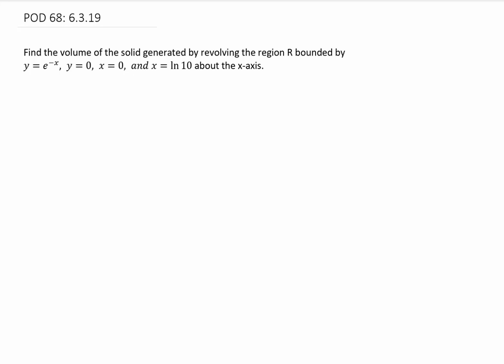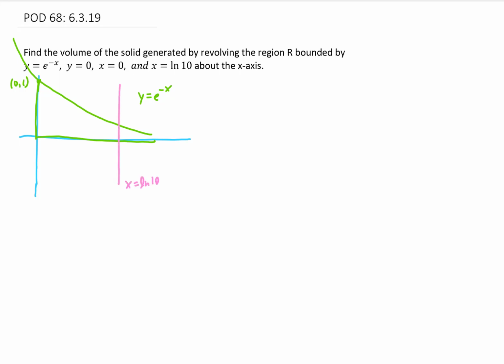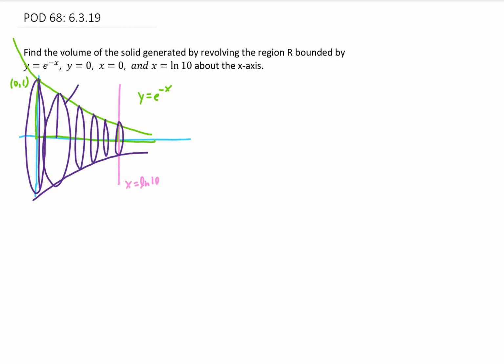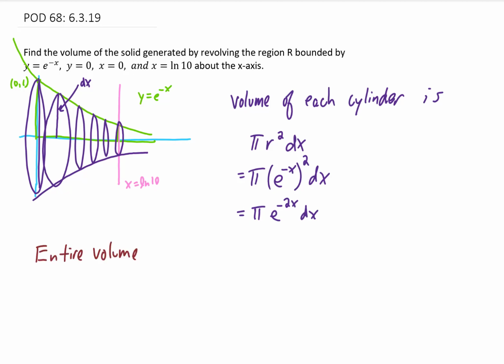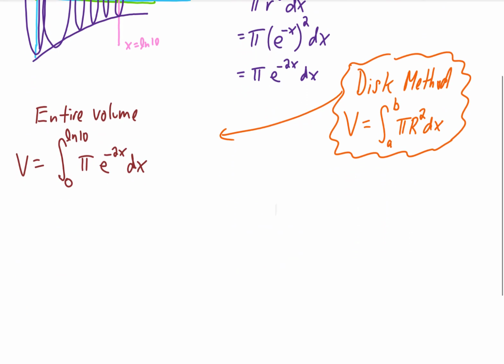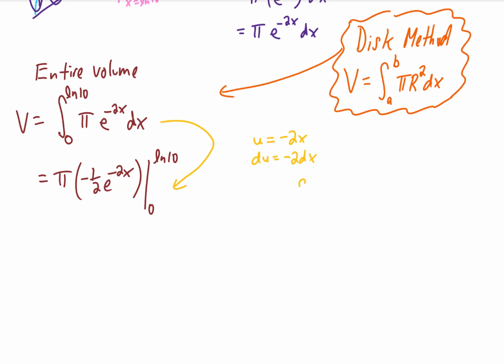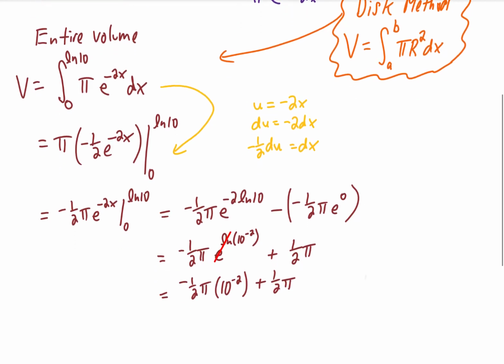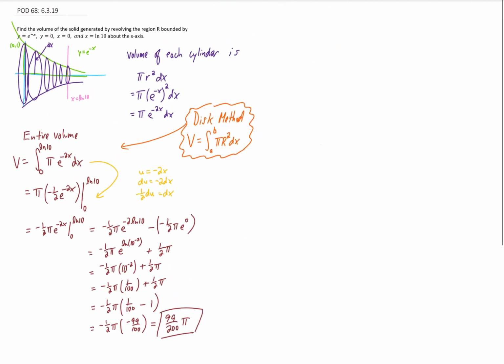Calc POD 68 Disk Method. Find the volume of the solid generated by revolving the region bounded by..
In this video, we're using the disk method to find the volume of revolution.

Find the volume of the solid generated by revolving the region R bounded by y=e^(−x),  y=0,  x=0,  and x=ln⁡10  about the x-axis.